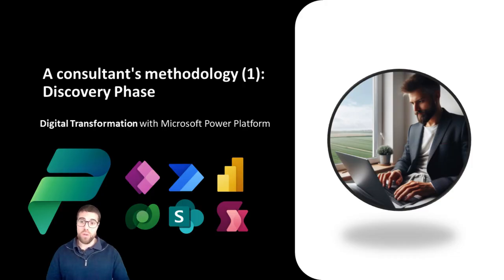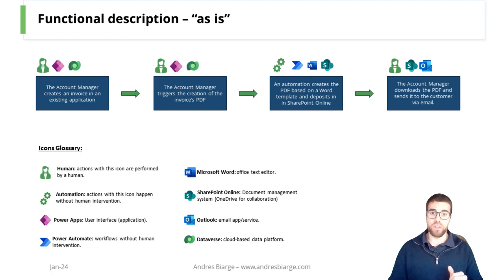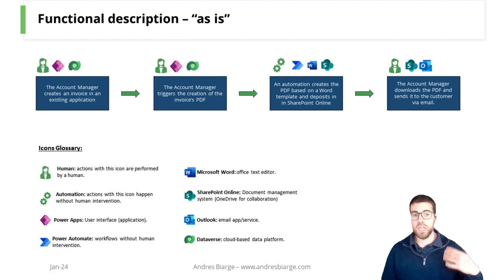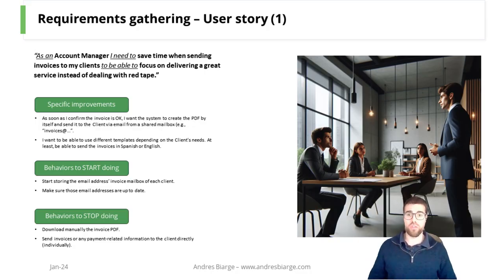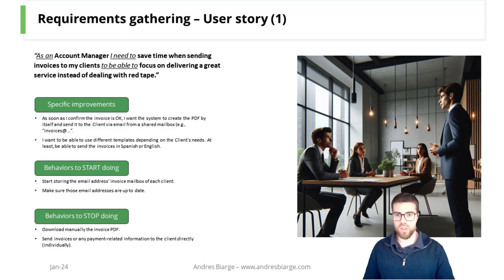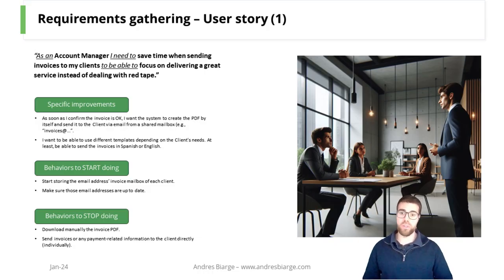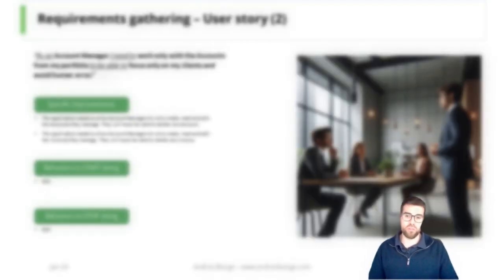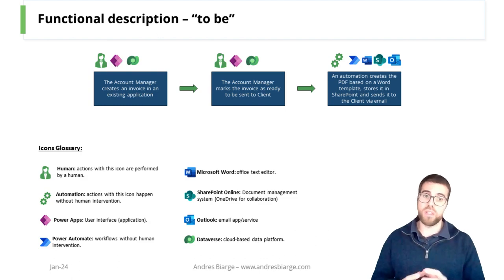How Consultants Drive Digital Transformation | Discovery Phase in Power Apps Projects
This is the first video in a series of episodes about the typical lifecycle of a consulting project.

In this first video, I'm showcasing the typical approach for the Discovery phase:
 - Defining the "As is" situation.
 - Having workshops together with the key stakeholders of the project. This is where the requirements will be discovered.
 - Putting all those discoveries in User Stories.
 - Formalizing the "To be" situation on a Functional Diagram.

The next video will cover the technical aspects of the project. Of course, we will see a lot of Power Platform stuff there!

Hope you like it and see you soon!

PS: If you need a hand, you can hire my consulting services via my personal

00:00 - Intro
01:12 - Describing the "As is" situation
02:46 - Gathering requirements with User Stories
06:55 - Defining the "To be" situation
07:40 - Final comments